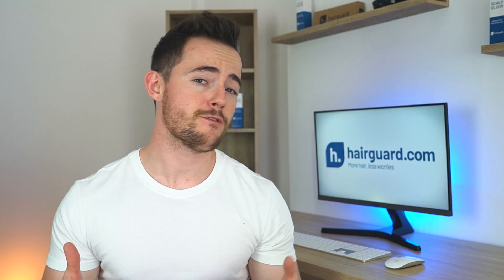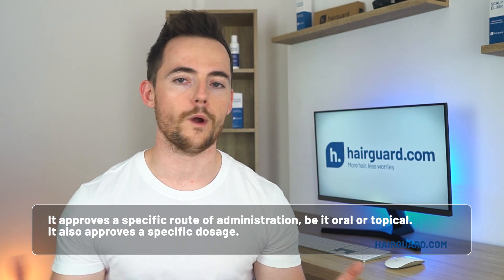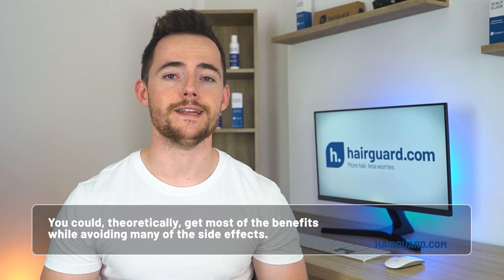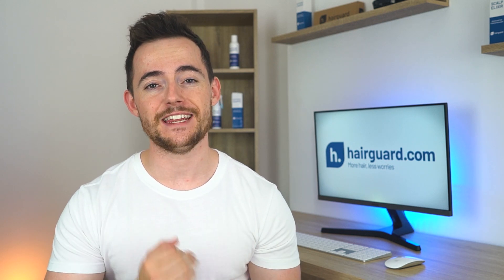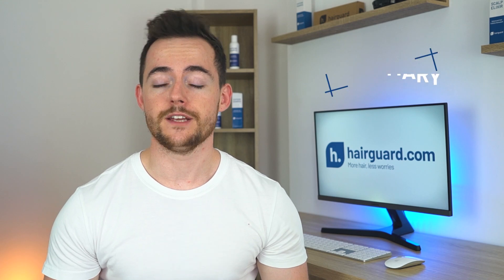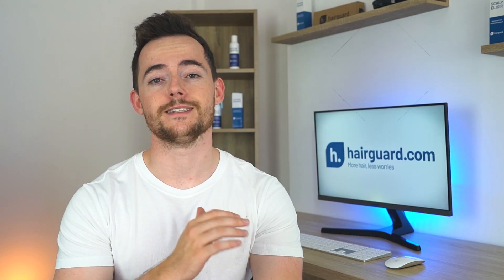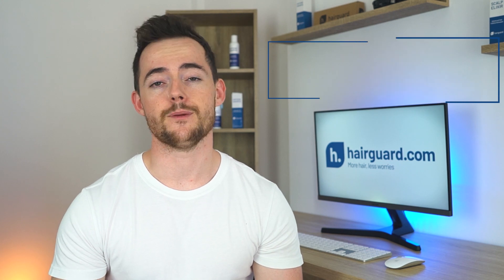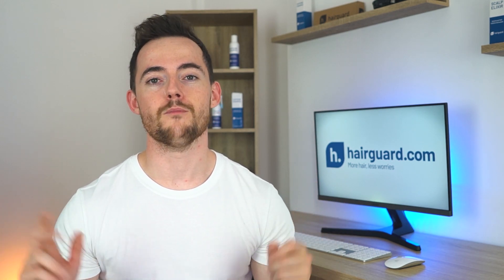Topical Finasteride for Hair Loss - Free From Side Effects?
In today's video we're going to discuss topical finasteride - a topic that is not widely known in the hair loss community.

Timestamps:
📌 0:00 - Intro
📌 0:58 - Intro on Minoxidil and oral Finasteride
📌 2:18 - Topical Finasteride and scientific studies
📌 4:40 - Standard oral version Vs topical
📌 5:53 - Topical Finasteride conclusion
📌 7:15 - How to make topical Finasteride
📌 8:15 - Outro

Full Transcript:

Hey guys Leon here from Hairguard.com, where people who are worried about their hair loss go to regrow their hair.

Today we’ll be looking at topical finasteride, which some of you may have heard of, but is generally not a widely known or discussed topic.

We’ll explain the idea behind topical finasteride and review the relevant research, highlighting the pros and cons.

And, if you’re interested in trying it out for your own hair loss, we’ll also give you some tips on how to make it.

Your support is vital and allows us to continue producing free, high-quality content on all aspects of hair loss.

Now without any further delay let’s dive straight into it.

For the past three decades or so, the only FDA-approved medications for male pattern baldness have been topical minoxidil and oral finasteride.

You see, when the FDA approves a new drug, it doesn’t just approve the chemical compound per se.

It actually approves a specific route of administration, be it oral, topical or whatever. It also approves a specific dosage.

So for male pattern baldness, finasteride is approved, manufactured and sold for oral use only. In the form of a 1mg pill, to be taken once daily.

Now the advantages of an oral over a topical hair loss treatment are obvious.

Rather than messing with your hair and having to wait for it to dry, you just pop a pill, and you’re done. End of story.

So in terms of user friendliness, finasteride is clearly superior to minoxidil. Regardless of whether you compare it to minoxidil’s original liquid version, or the more recent mousse.
But the mega disadvantage of finasteride also boils down to its being a pill.

The pill is dissolved in the stomach and absorbed into the bloodstream. It then makes its way all throughout the body, and reaches every single tissue.

But you’re really only interested in getting it to the hair follicles.

It’s this systemic absorption that is partly responsible for the nasty side effects, which include impotence, loss of libido and gynecomastia.

So what if you could make a topical version of finasteride?